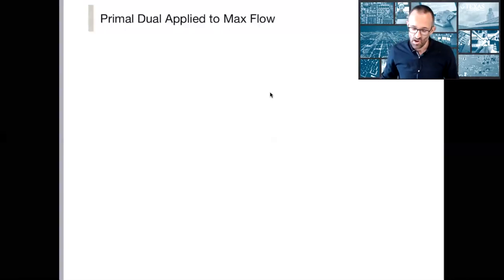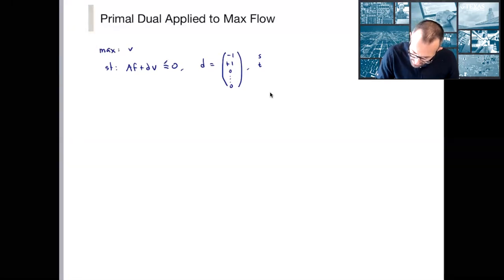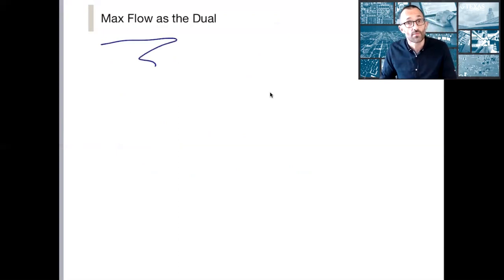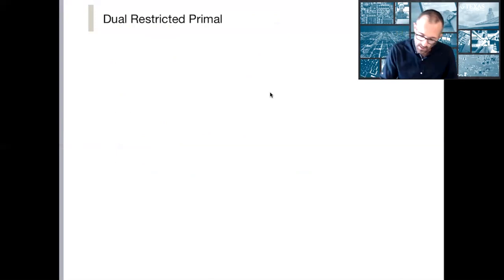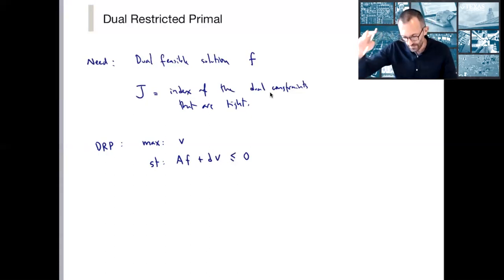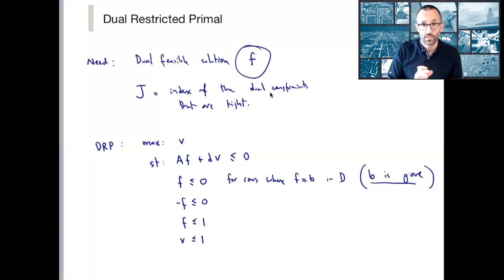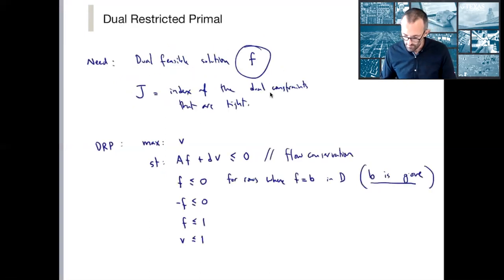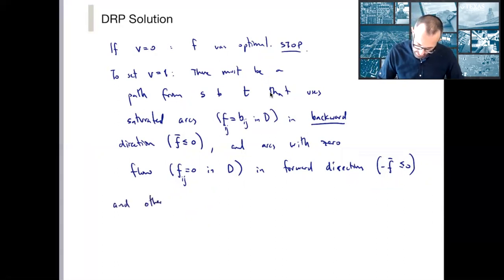4.3 Primal Dual Applied to Max Flow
Here we apply the primal dual algorithm to max flow, and thus illustrate how it can be used to combinatorialize the right hand side vector.